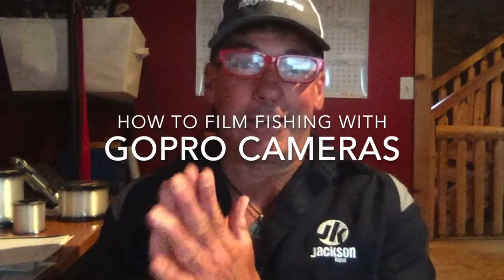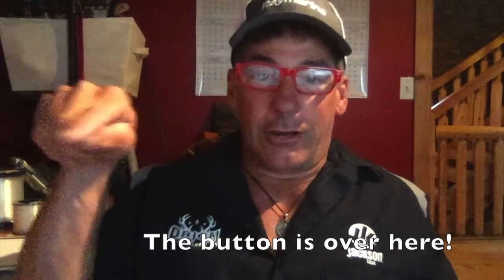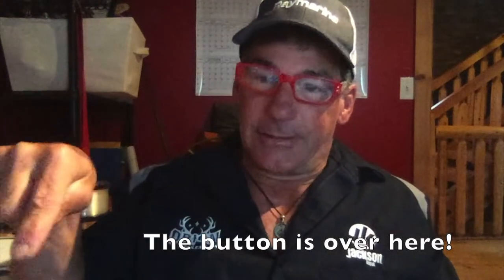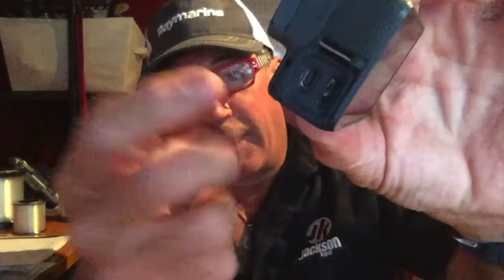How to Film Fishing with GoPro Cameras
Let me take help you create some great video and photos of your favorite activity. fishing! With 8 years of experience on Team GoPro, filming whitewater kayaking, fishing, and family fun, I have some good tips that will make your time on the water about fishing, but allow you to capture your key moments on camera... Multiple set-ups, photo, video, phone App, etc... check it out! don't forget to subscribe to my channel for more tips soon!